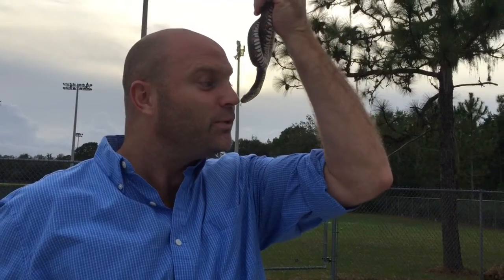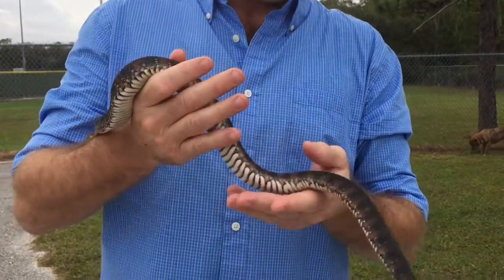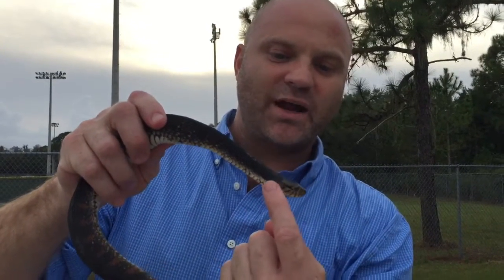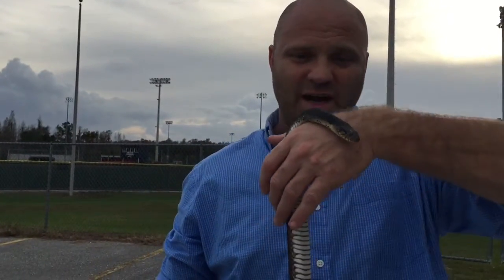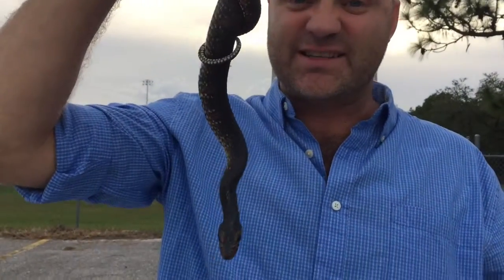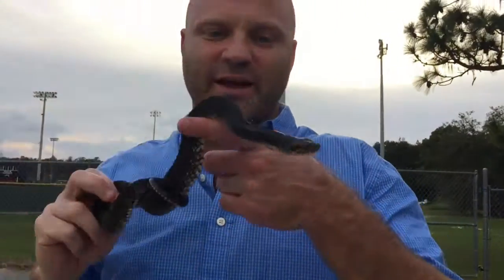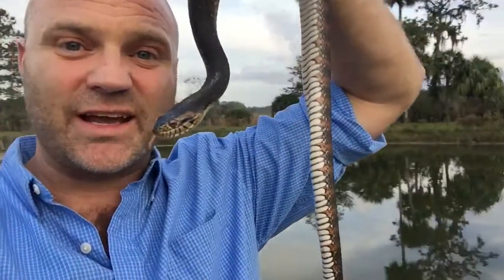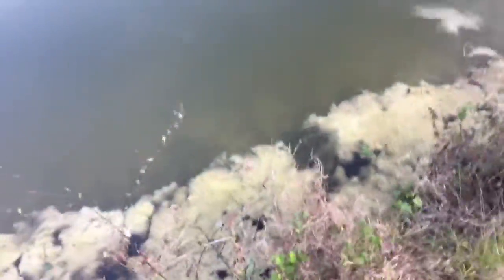Snake On The Face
HUMANELY and Earn 6 Figures solving urban wildlife issues.

Dusty Showers of Creepy Creatures and The 6 Figure Trapper explains the confusion between a banded water snake and the feared water moccasin / cottonmouth.

Creepy Creatures and Dusty Showers finds humane ways to resolve issues with urban nuisance wildlife in the Tampa Bay Area such as bats, raccoons, opossums, squirrels, snakes, yellow jackets, bees rats and more.

As a wildlife trapper, Creepy Creatures deals with animal in attic, noise in attic, armadillos and more in Hillsborough, Pasco and Pinellas counties such as Tampa and Clearwater